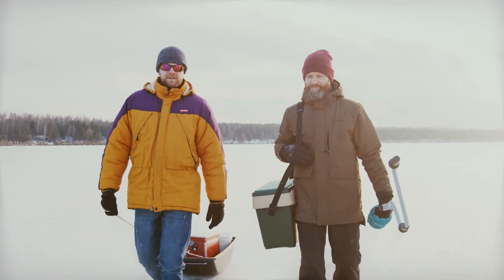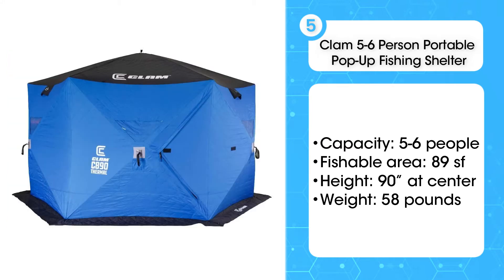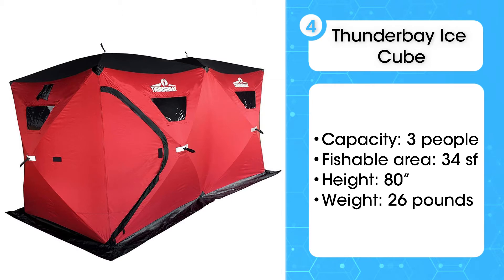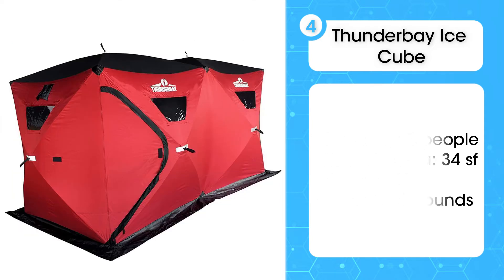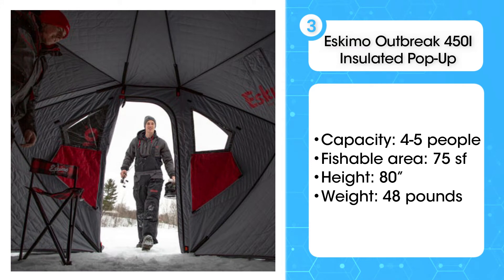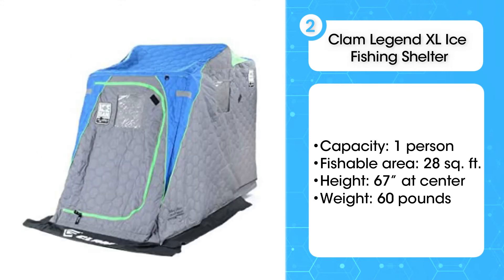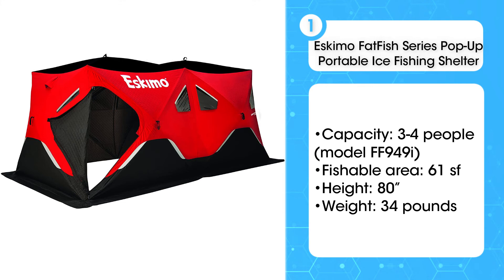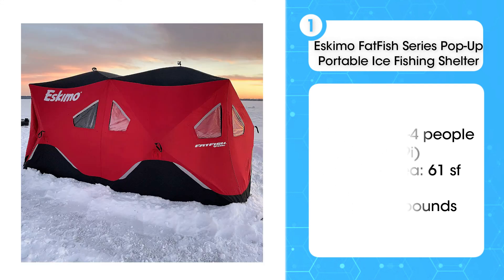Top 5 Best Ice Fishing Shelters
5. Clam 5-6 Person Portable Pop-Up Fishing Shelter
4. Thunderbay Ice Cube
3. Eskimo Outbreak 450I Insulated Pop-Up
2. Clam Legend XL Ice Fishing Shelter
1. Eskimo FatFish Series Pop-Up Portable Ice Fishing Shelter

In this video I will show you the Top 5 Best Ice Fishing Shelters.

00:00 - Introduction
0:25 - Clam 5-6 Person Portable Pop-Up Fishing Shelter
1:09 - Thunderbay Ice Cube
1:57 - Eskimo Outbreak 450I Insulated Pop-Up
2:36 - Clam Legend XL Ice Fishing Shelter
3:15 - Eskimo FatFish Series Pop-Up Portable Ice Fishing Shelter